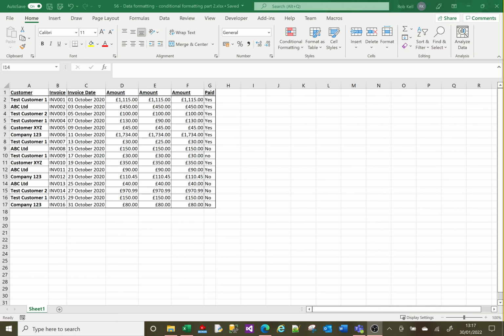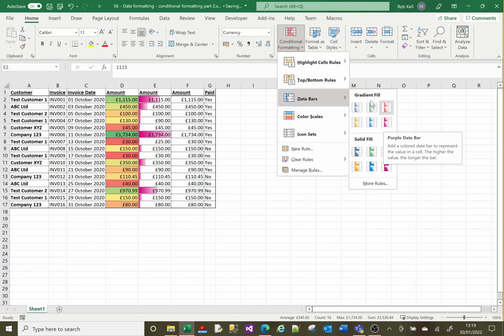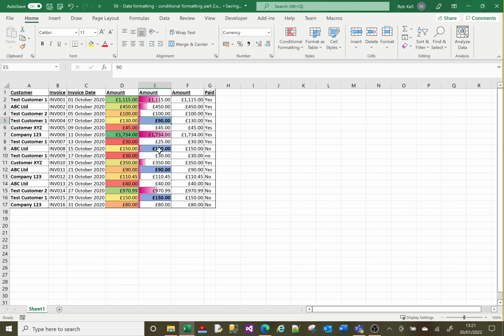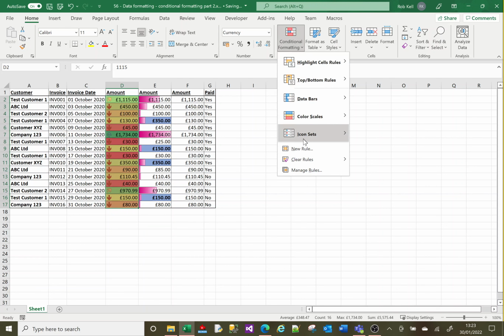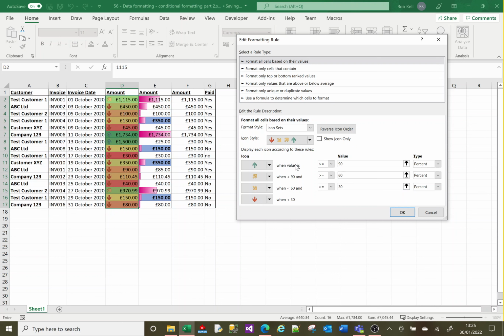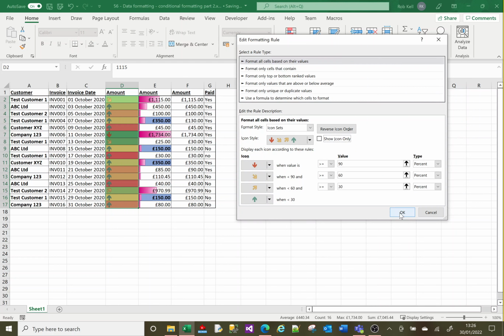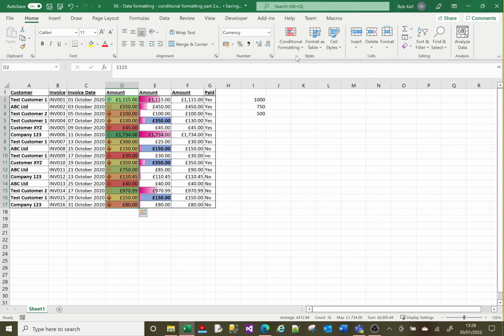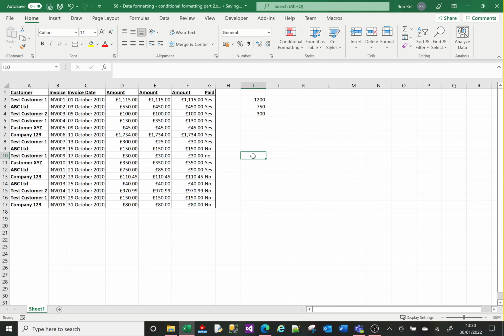MS Excel tutorial on conditional formatting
This is a Microsoft Excel tutorial on conditional formatting. This is a continuation of my previous video. It covers adding icons to cells, adding color gradients and highlighting duplicate values.